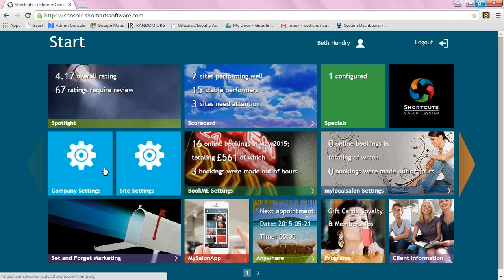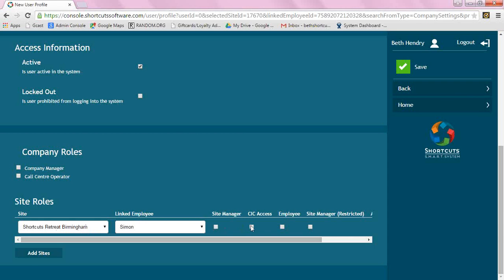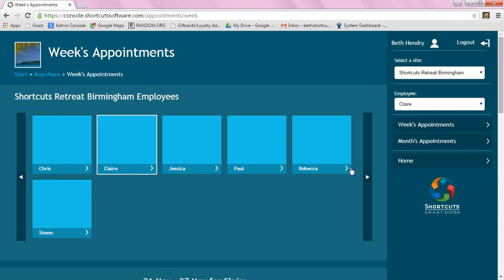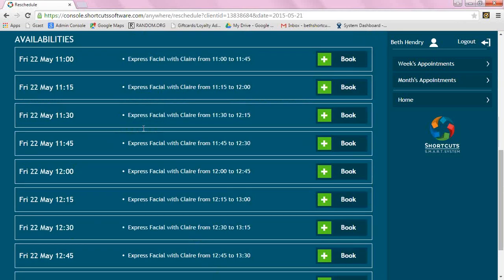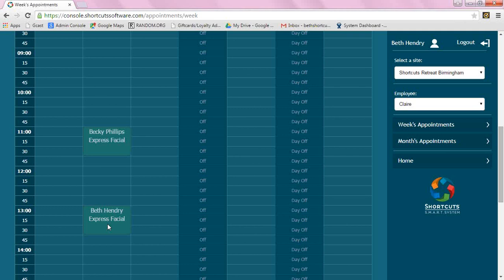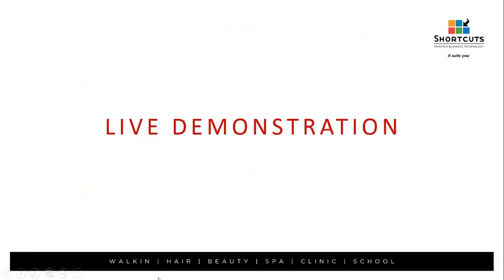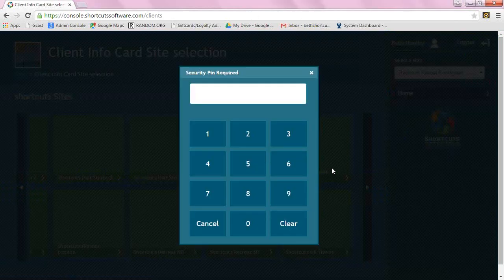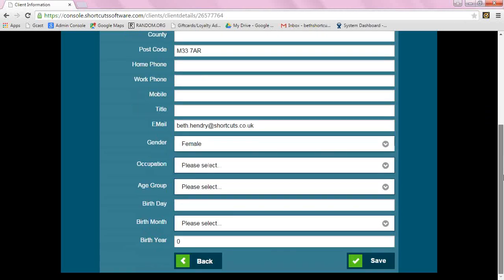Shortcuts Latest Mobility Features Webinar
Shortcuts has released some fantastic mobile updates designed to streamline your front desk. Learn all about some of our sexy mobile features and what they can do for you.

We’ll cover:

- The latest updates to Shortcuts Anywhere allowing your stylists to book, manage and reschedule their appointments from their phones
- The online client information card, allowing you to ditch the paper and collect information on a smartphone or tablet and have it automatically transfer into your Shortcuts system
- … and more!

To find out more about how Shortcuts can power your business, visit our